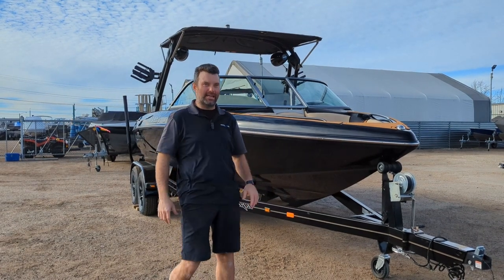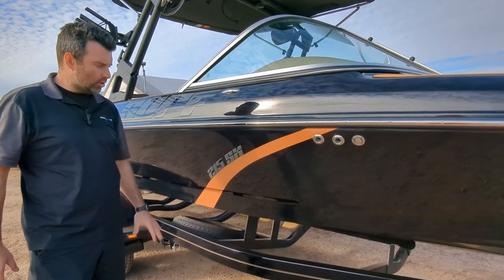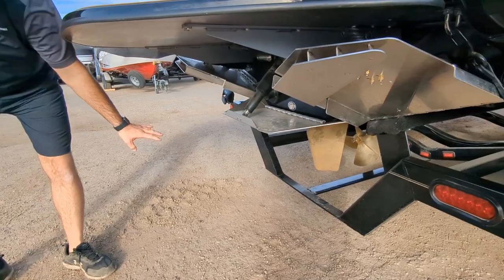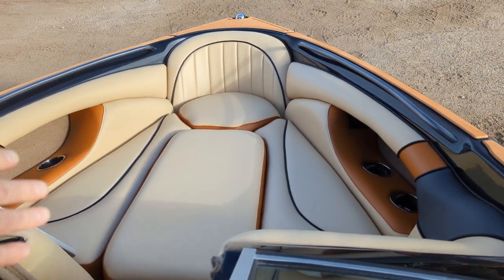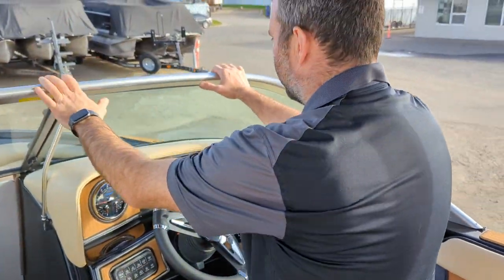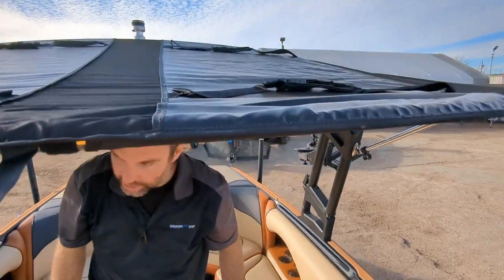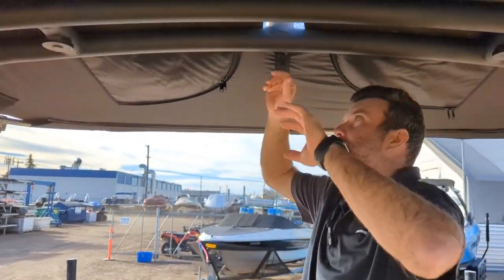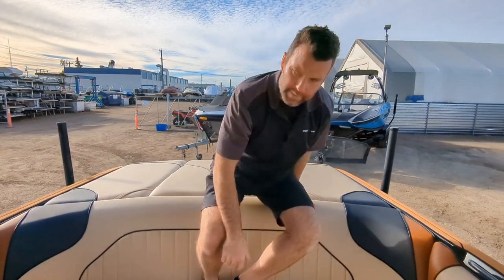2024 Sanger V215 SX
Discover the pinnacle of surf boat excellence with this 2024 Sanger V215 SX in sleek black and camel hues. Unleash your inner water sports enthusiast with its triple ballast system and Skylon Apollo tower, ensuring the perfect wave every time. Prepare to ride in style and make a splash on the V215 SX – the ultimate surf experience awaits!

Indmar Raptor 400 350HP (7 year factory warranty)
21' boat length
Black and Camel in colour
Air Vents
Adjustable Drivers Seat
Bilge Blower
Electronic Speedos
Deluxe Upholstery Package
Full Length Stringer
GSA Surf system
Heavy Duty Marine Battery
Illuminated Switches
Lifetime Hull Warranty
Oversized Drink Holders
Stainless Transom Grab Handle
Bow Storage
Uni-body Hull & Deck
ACME Prop
Automatic Bilge Pump
Brass Underwater Gear
Built-in Cockpit Ice Chest
Electronic Horn
Stainless Steel Mufflers
Individual Circuit Breakers
Large Ski Mirror
One Piece curve Tinted Glass Windshield
Rack & pinion steering
Stainless Bow & Stern Eye
Livorsi Digital Throttle Control
Tilt Steering
Seat Base Storage
Water temp
Bow Filler
Computer gel-coat graphic
Depth finder
Quickshape Surf System
Dual Batteries
Stainless steel rub rail
Stainless steel cup holders
Stereo with four speaker ipod adapter
Gator decking
Digital speed control (MPH & RPM)
7” Touch screen dash
Skylon Apollo Tower w/easy fold system
Triple ballast (500LB Front, 1000LB x2 Rear)
Pull up cleats
Board racks
Tandem axle tube trailer with Disc brakes swing tongue
Windam
Driver Bolster
Extended swim platform
Bimini top
Transom light
Pull up pylon
Mooring cover & winter transhield cover
12 Person seating capacity
16" transom
Beam: 96"
In stock, rigged and ready to go!